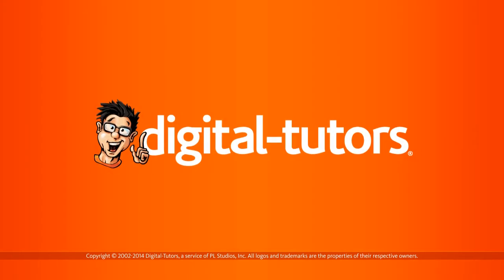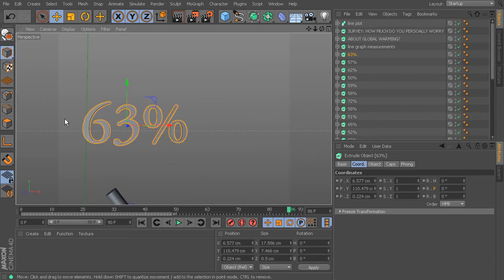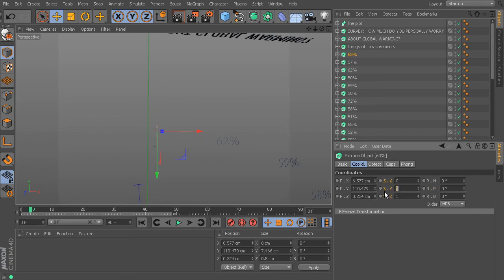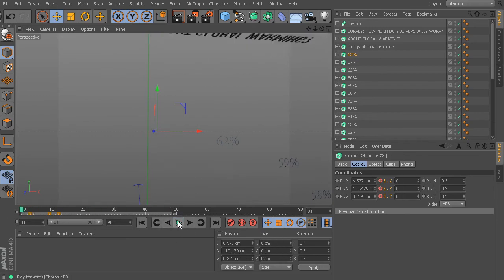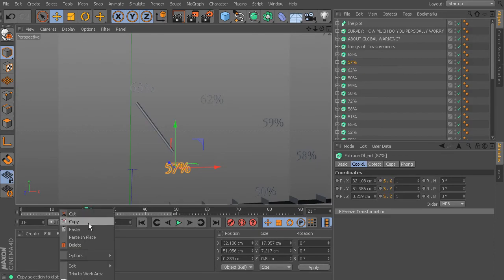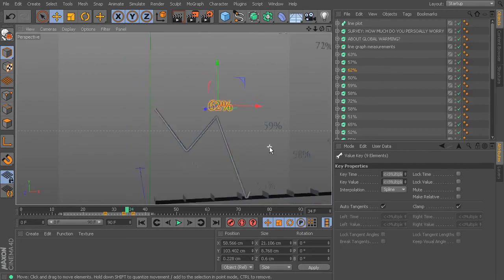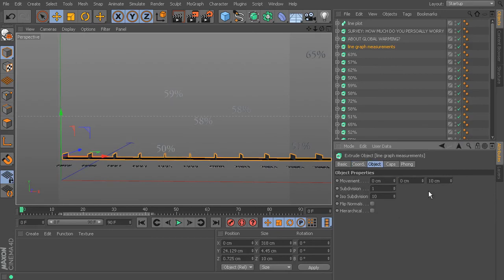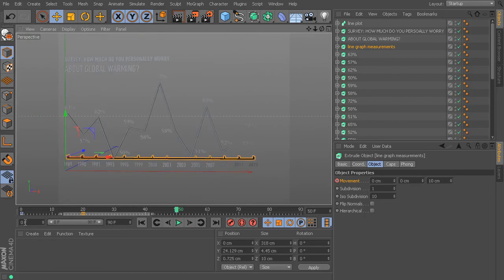08 Creating a pop text animation